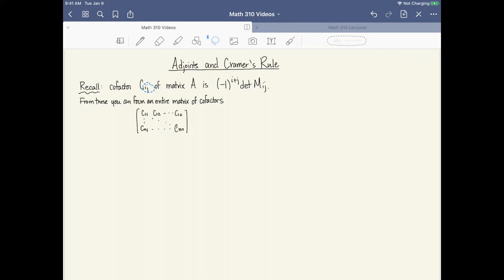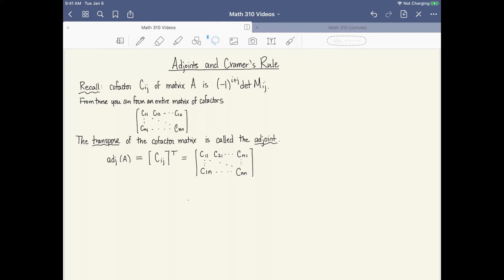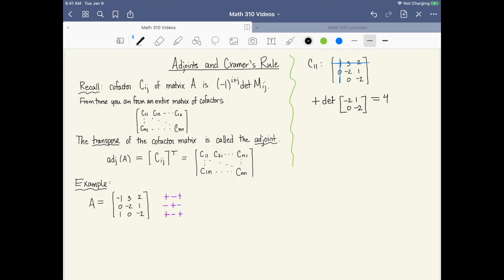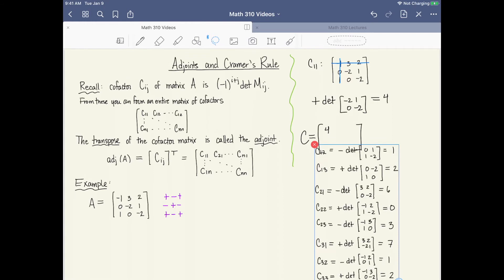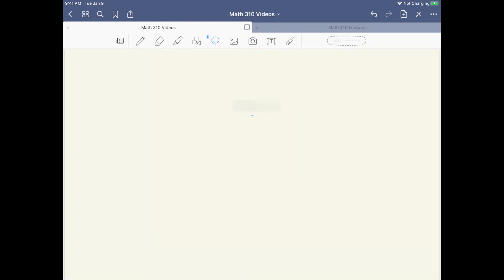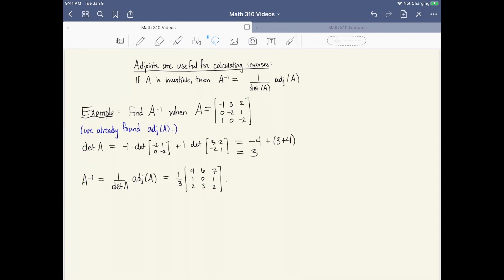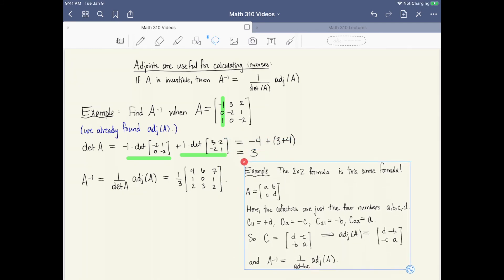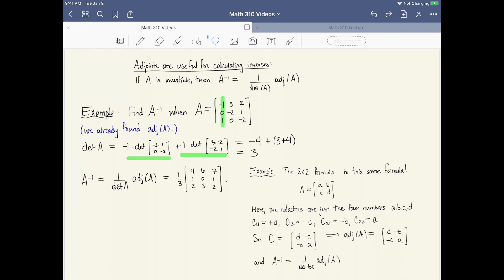Lecture 10 part 2 Adjoints and Cramer's rule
This video discusses adjoints and Cramer’s rule, which uses the determinant to calculate the inverse of a matrix. Lecture 10 (video) accompanies Lecture Notes 10 (PDF).

This video accompanies a course taught at VCU, and is based on material presented in classes at both VCU and UC Davis. The source material for much of this video (and the other videos in this series) can be found in the textbooks "Introduction to Linear Algebra" by Gilbert Strang and "Elementary Linear Algebra" by Ron Larson. All errors and misconceptions are entirely my own. I highly recommend that students obtain both of these books for their studies.